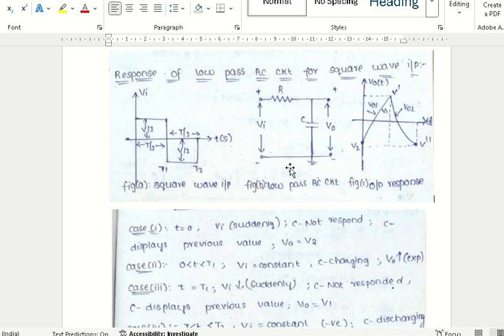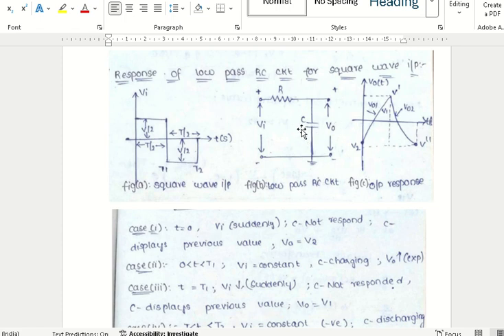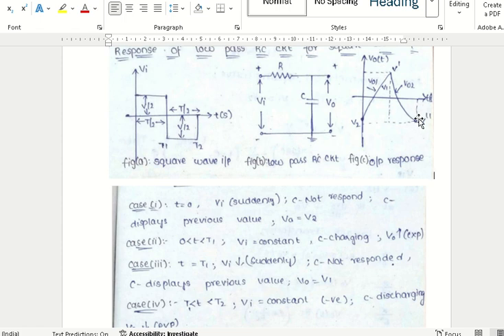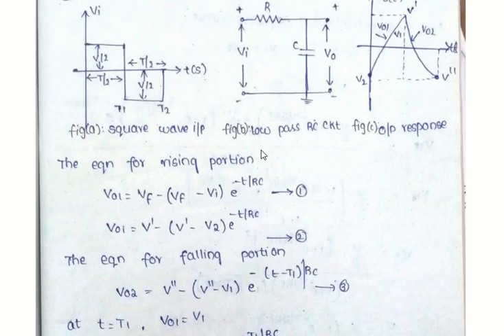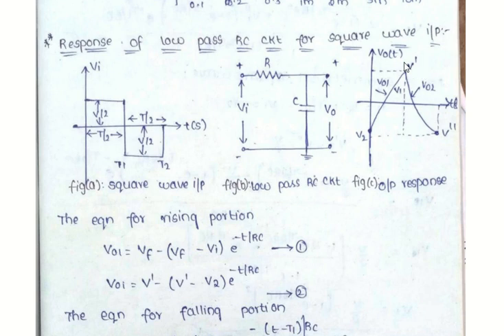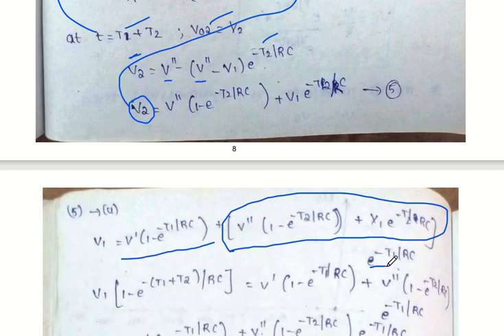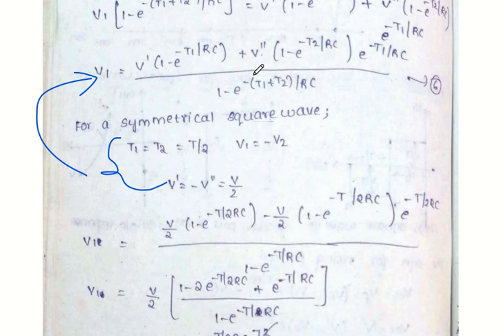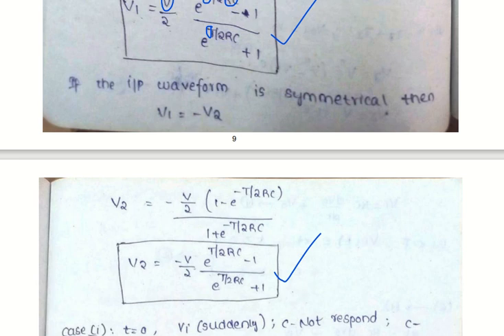squarewave input for lowpass RC circuit